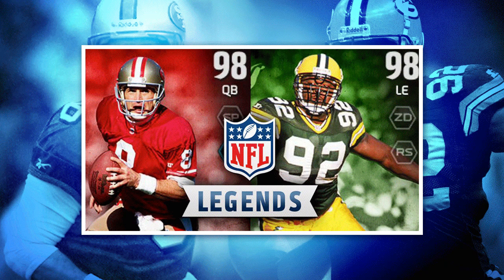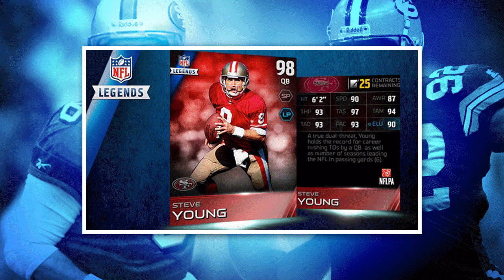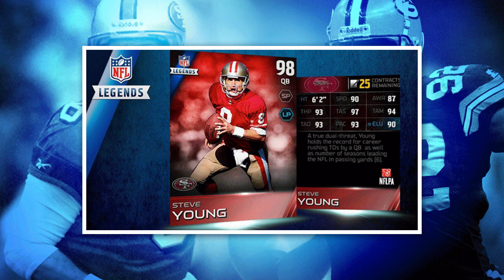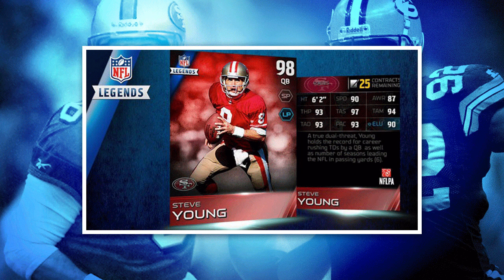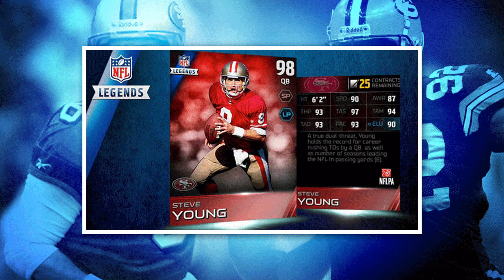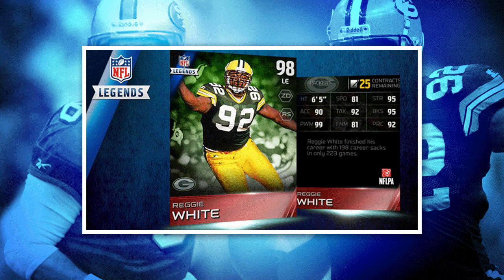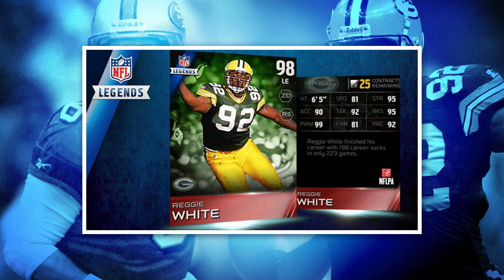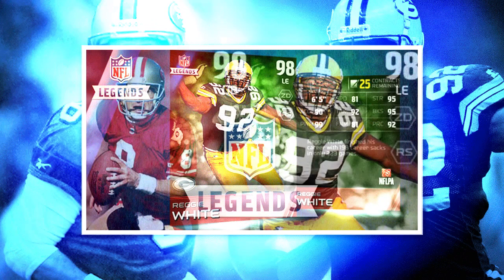Madden 15 Ultimate Team: STEVE YOUNG and REGGIE WHITE Legends NOW IN MUT 15 PACKS!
MUT 15 Gameplay -- Madden 15 Ultimate Team Legends

New LEGEND Items have been added to Madden 15 Ultimate Team! This week we get Reggie White and Steve Young! Check them out!